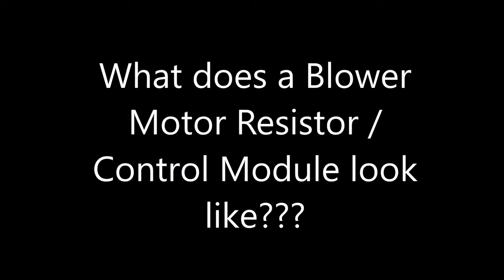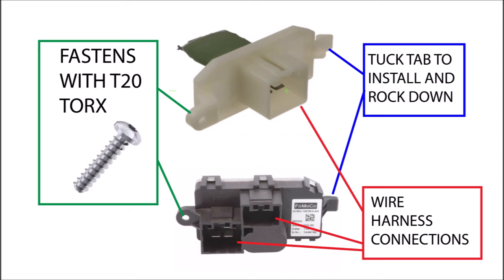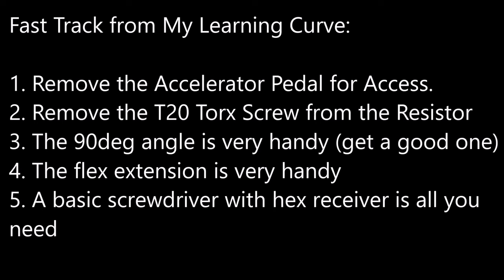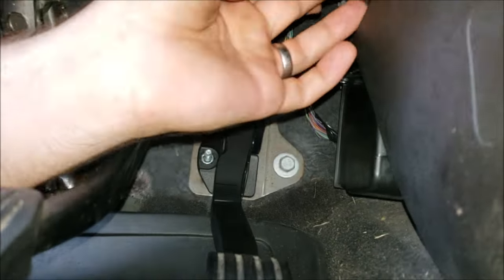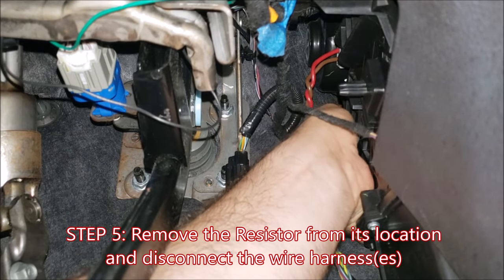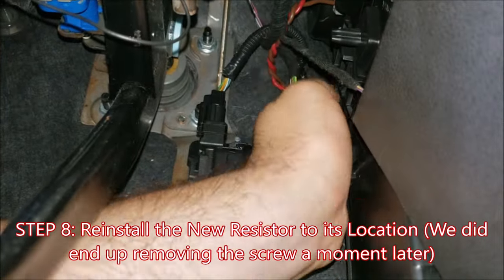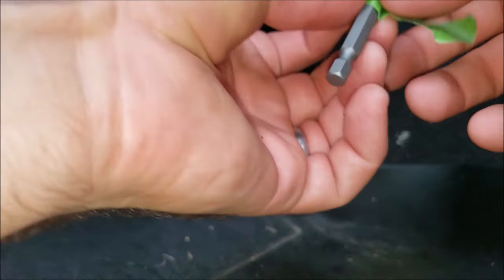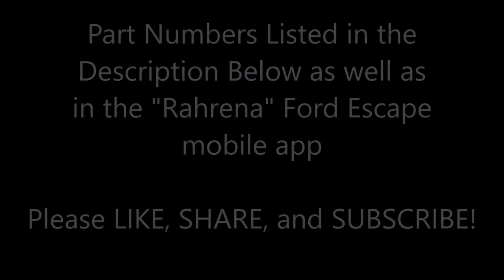How to Replace a Blower Motor Resistor for 2013 - 2016 Ford Escape: HOW TO ESCAPE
Here is a video with decent visuals on a blower motor resistor replacement is on a 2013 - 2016 Ford Escape, whether you have the manual or auto HVAC controls.

This is a fairly difficult to reach area, but with the tips in the tutorial, we're hoping it is more of a breeze now that we can share our learning curves with you.

If you'd like to remove the front driver's seat for more access, (it's not necessary, but it could help), you need to disconnect the airbag system by pulling the fuse and disconnecting the battery.

CHAPTERS:
00:00 : Intro
00:43 : CHAPTER 1: Blower Motor Resistor vs Control Module
01:29 : CHAPTER 2: Resistor Features / Details
01:43 : CHAPTER 3: Learning Curve Recommendations
02:29 : CHAPTER 4: Tools Needed
02:38 : CHAPTER 5: Removing the Blower Motor Resistor
02:53 : CHAPTER 6: Removing the Accelerator Pedal
03:59 : CHAPTER 7: Installing new Blower Motor Resistor
05:07 : CHAPTER 8: Tip for reinstalling T20 Torx
05:20 : CHAPTER 9: Reinstall Accelerator Pedal

Tools Needed:
- T20 Torx Bit (long)
- 10mm Deep Socket / Driver
- 90deg Angle Driver/Drill with Flex Exstension (optional):
- Hand driver with hex bit receptacle

Part Numbers:
- Blower Motor Resistor (Base HVAC): AV1Z-18591-A
- Blower Motor Control Module (Auto HVAC): 6G9T-19E624-DB